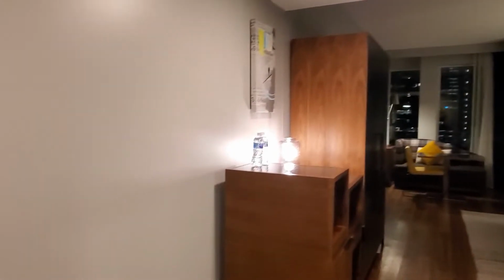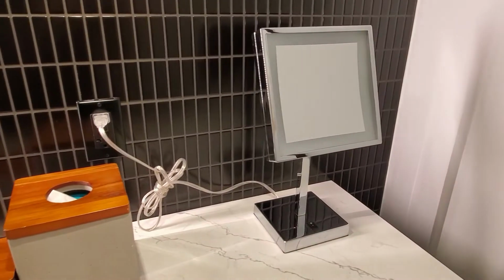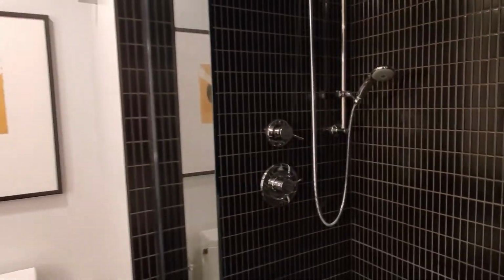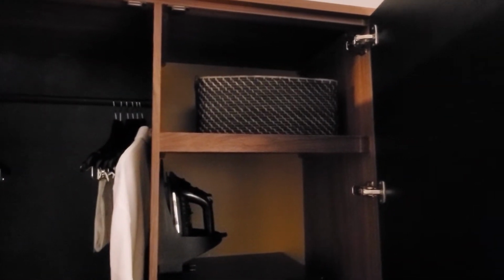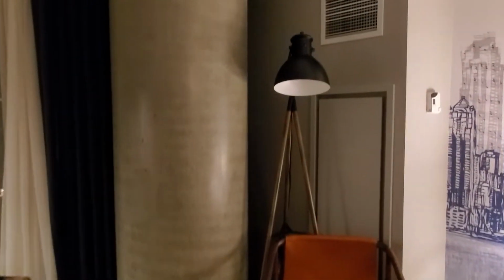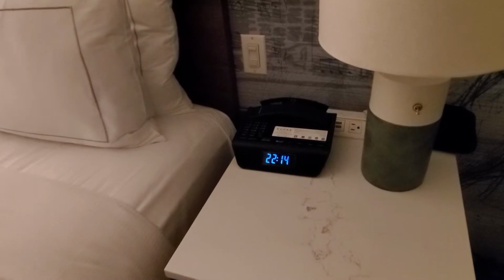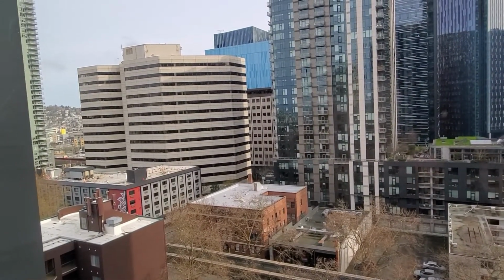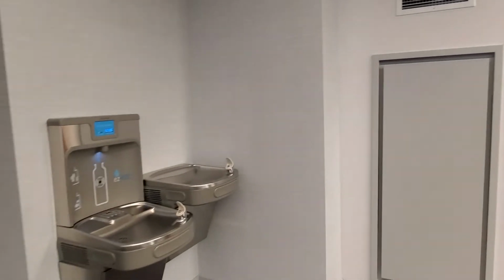The Sound Hotel Room 1028 |Tapesty Collection Hilton | Belltown, Seattle, Washington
This is my second stay at the Sound Hotel in Belltown. I loved the view from this room, especially while I had to work at the deck and could look out the windown while working. The hotel is located on 4th Ave in Belltown, near bus routes, shops, restaurants -- and just a few blocks from the light rail. Breakfast is served at The Current Bistro -- and free for Diamond members (with a food credit).

Check in: March 22, 2021
Check out: March 24, 2021

Travel gear we recommend (shop by category):

Video Gear:
Phone: Samsung Galaxy S10+
Gimbal: DJI Osmo Mobile 3 Combo
Point & Shoot: Panasonic Lumix DC-ZS80
Drone: DJI Mavic Mini
Time Lapse: Go Pro Hero 5